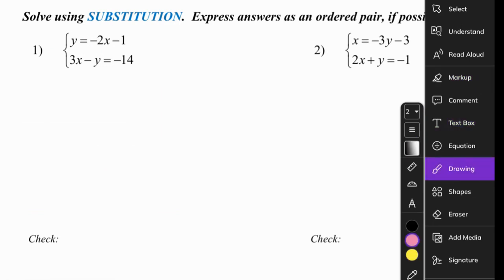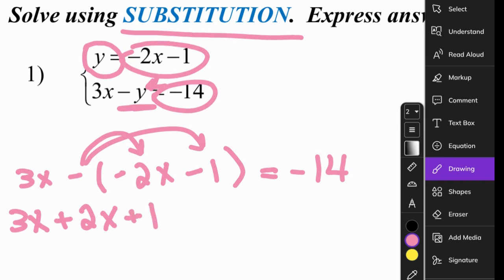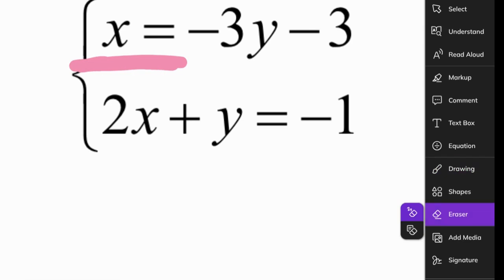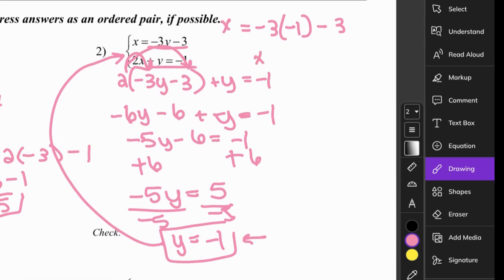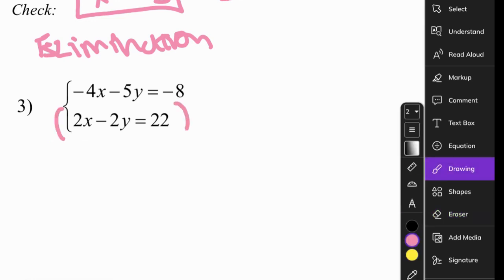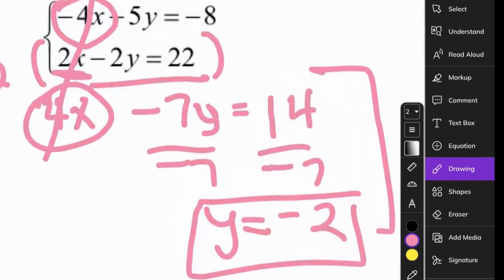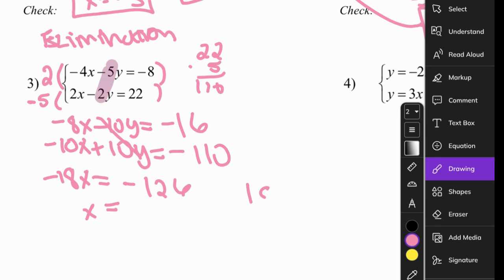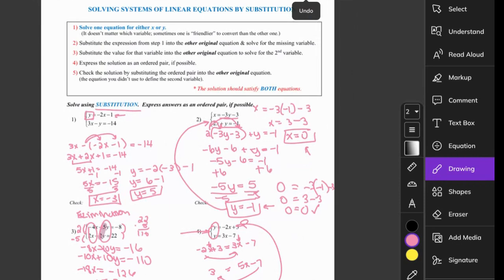Algebra 1 - Substitution and Elimination Methods by Teen Volunteer Chloe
Enjoy this video on a crucial Algebra 1 concept.